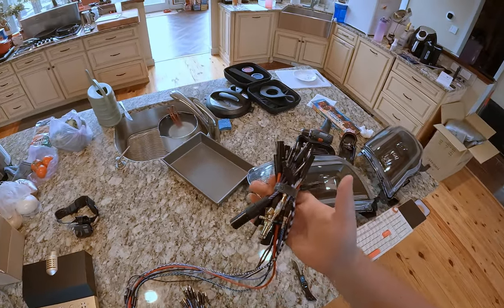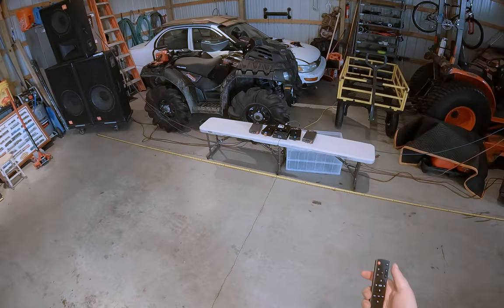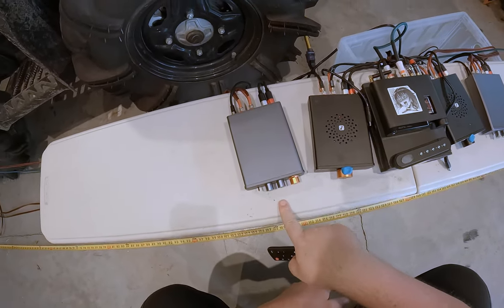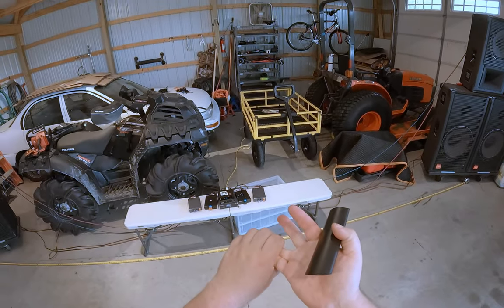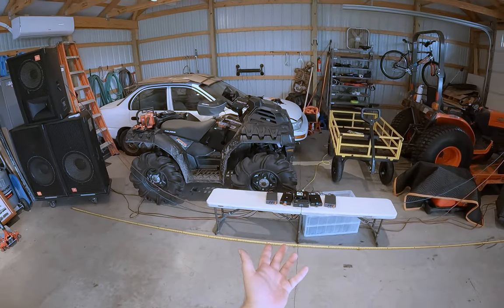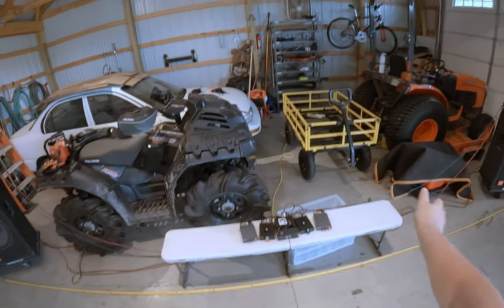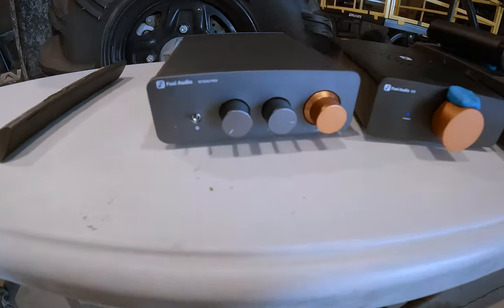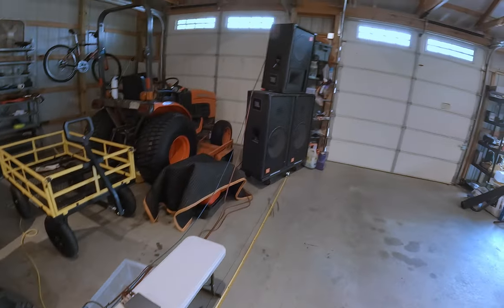Fosi Audio BT20A Pro is a Bluetooth Amp that Powers ANYTHING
🟩 Fosi Audio BT20a
🟩 Fosi Audio V3
48V Power Supply

FOSI AUDIO 6th Anniversary Sale!

MODEL NUMBERS OF JBLs Coming Later

👽2nd Channel (Literally Everything Else)

Aune Flamingo

Reasonable Passive Speakers
Micca RB42
Jamo S803
Something Stupid

0:00 Hart Promotion
1:00 Run to my Garage
4:00 Why I am using the BT20a
8:11 Shake the HOUSE
10:30 Rear of the Unit
12:21 Using Bluetooth

🍖Cooking Channel (Wanna get Fat?)